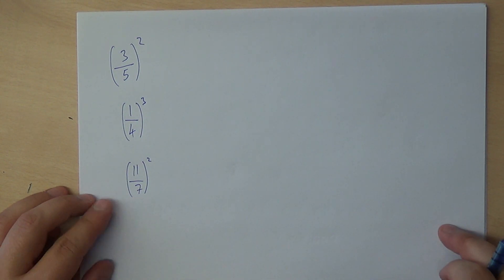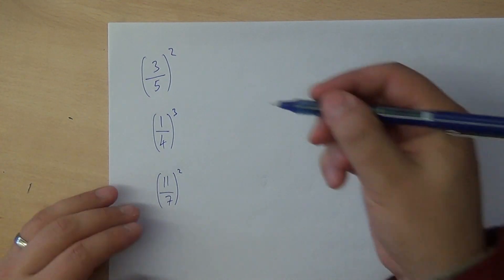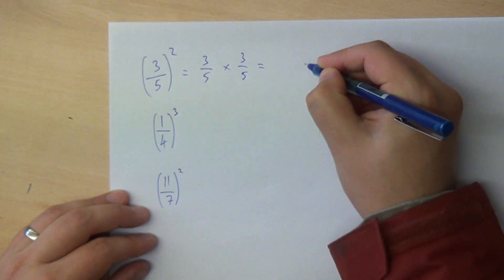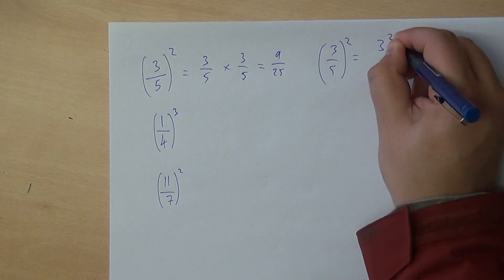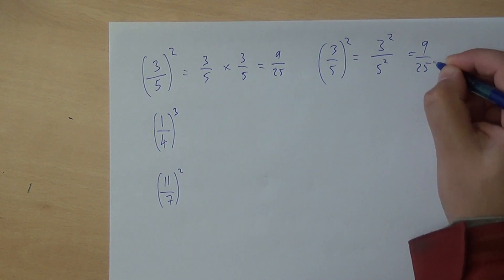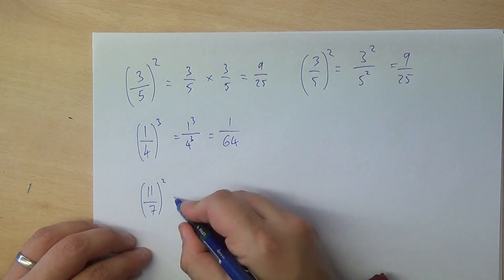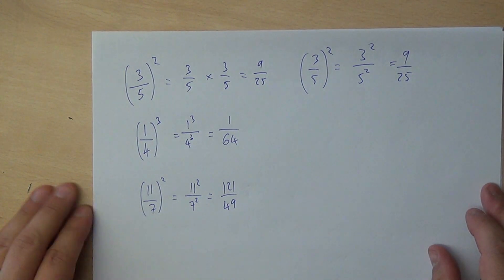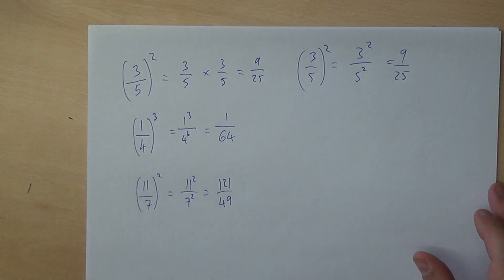Indices of Fractions